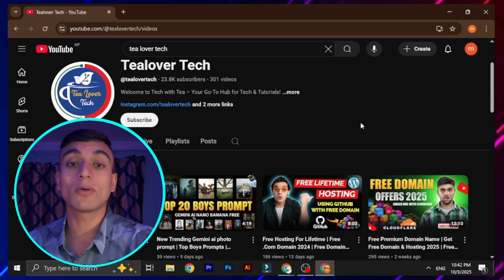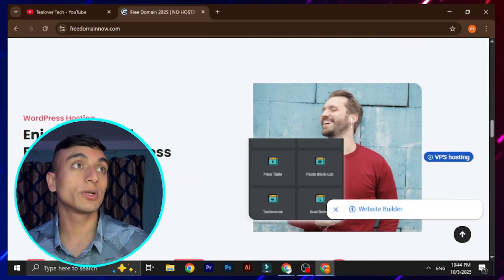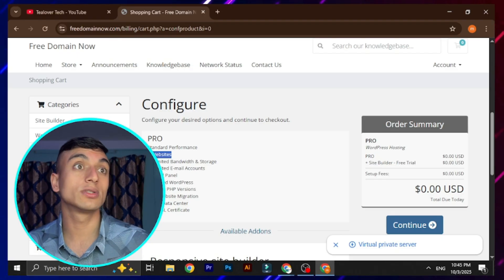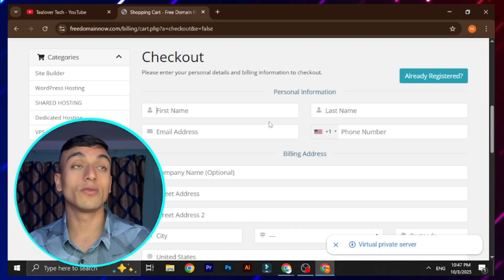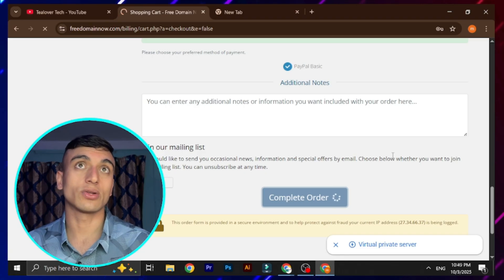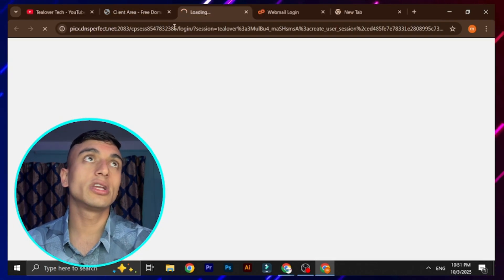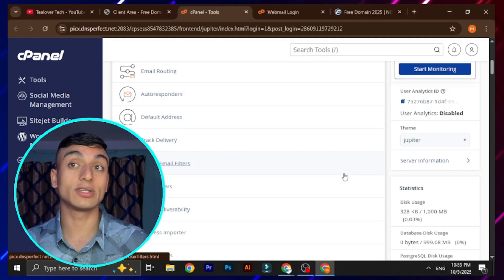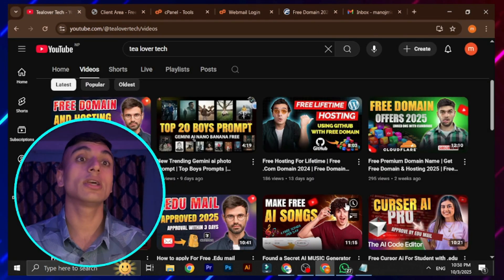Free Hosting For Lifetime | Free .Com Domain 2024 | Free Domain Name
Wordpress Development

Available Free Domain List:
Solved Quarries:-
1.Free WordPress Hosting For Beginners.
2. Lifetime Free .Com Domain With Premium Web Hosting.
3.Free Web Hosting For WordPress 2022
4. Free Me Domain Kaise Kharide.
5. web Hosting Review.